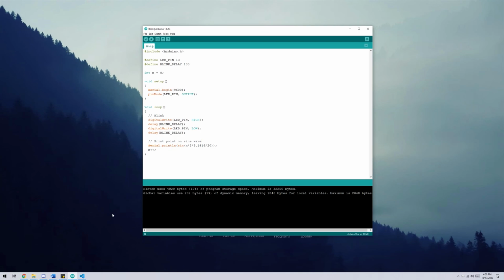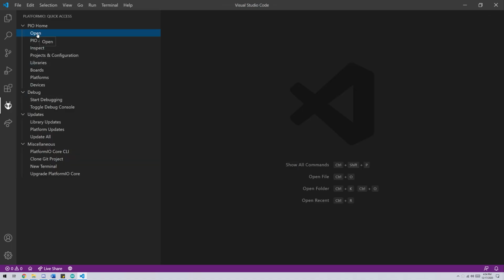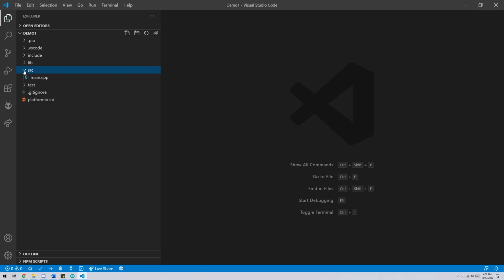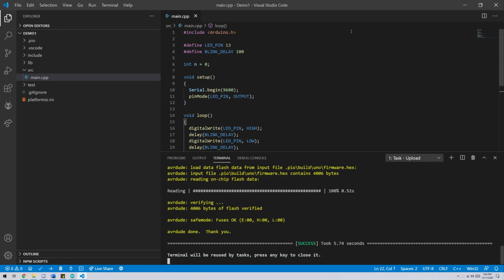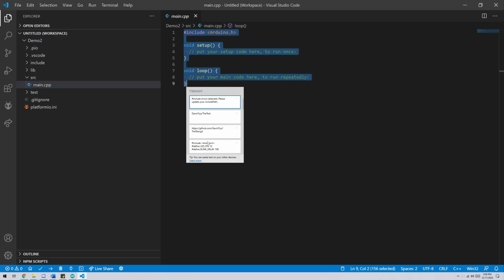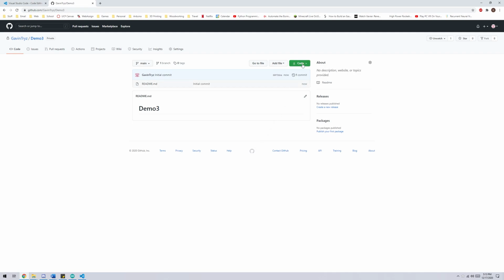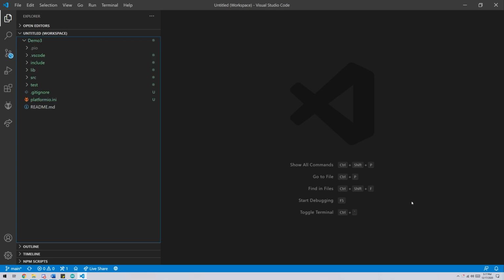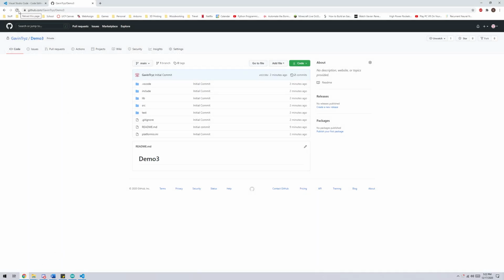Using Git with VS Code and PlatformIO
Note: this isn't a tutorial for Git, VS Code, or PlatformIO, but a tutorial on how to get started using them together. This video also assumes you're at least a little bit familiar with Arduino and the Arduino IDE.

Contents:
00:00 Introduction
01:11 Preparing VS Code for use with Arduino
02:28 Very basics of using PlatformIO
07:00 Using PlatformIO with other Arduino-compatible boards
09:00 Preparing VS Code for use with Git(Hub)
09:32 Creating a new repo (Not necessary if downloading a preexisting one)
09:52 Cloning a repo to VS Code
10:35 Turning a blank repo into PIO project (Not necessary if downloading a preexisting one)
11:10 Very basics of using Git within VS Code

VS Code Git status labels:
A - Added (This is a new file that has been added to the repository)
M - Modified (An existing file has been changed)
D - Deleted (a file has been deleted)
U - Untracked (The file is new or has been changed but has not been added to the repository yet)
C - Conflict (There is a conflict in the file)
R - Renamed (The file has been renamed)